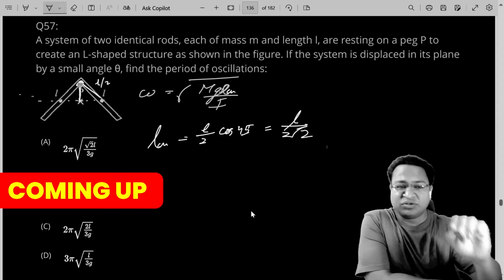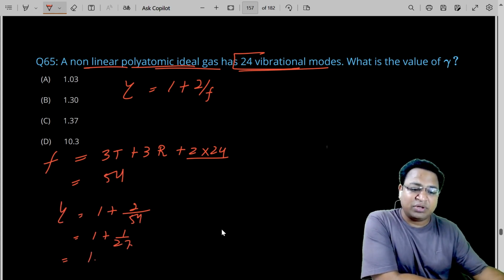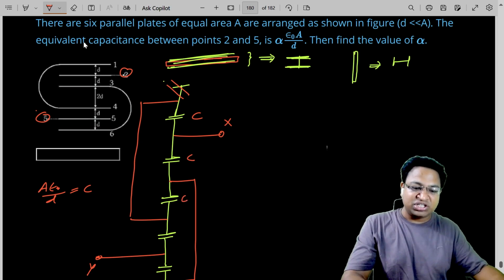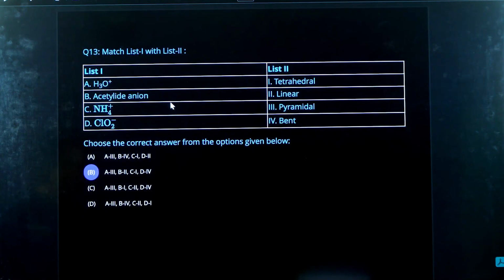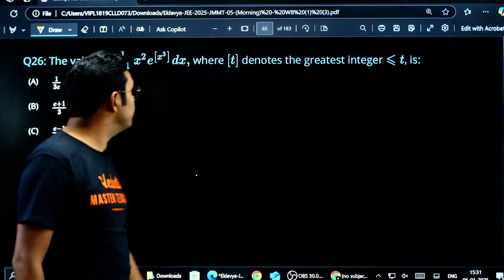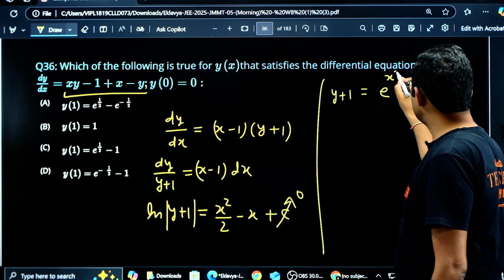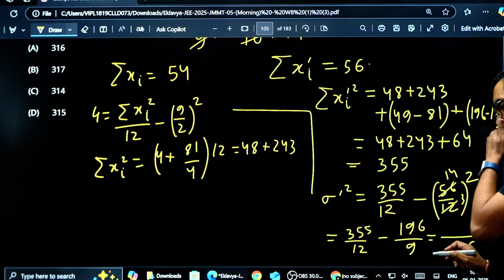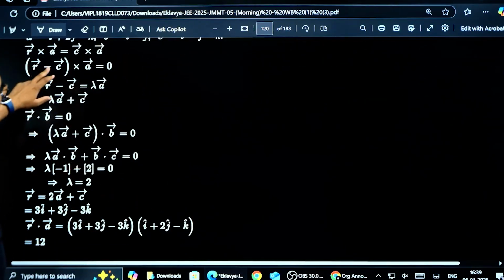Eklavya JEE Mains 2025 | JMMT-05 (FT-14) Mock Test Solutions 🔥 | Eklavya Team Analysis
In this video provides detailed solutions to the FT-14 JEE Mains 2025 Mock Test on 11th Jan 2024 from 9:00 AM to 12:00 PM. Our experts break down every question with step-by-step explanations, helping you understand key concepts, solve tricky problems, and boost your exam performance.